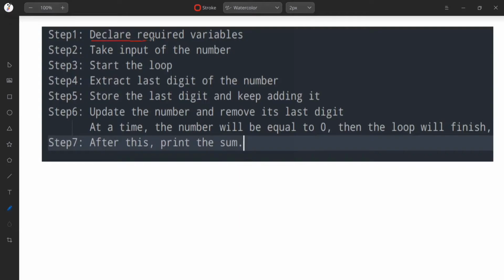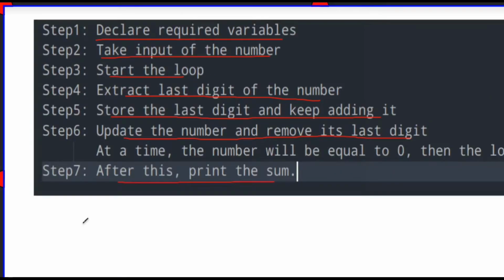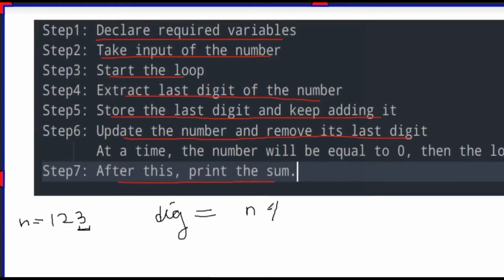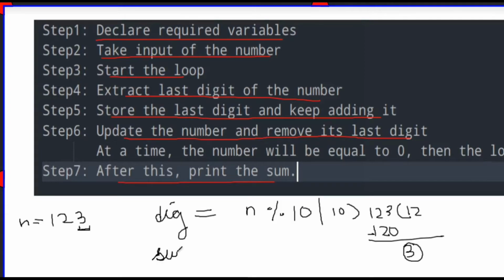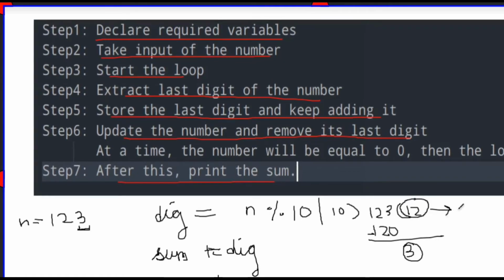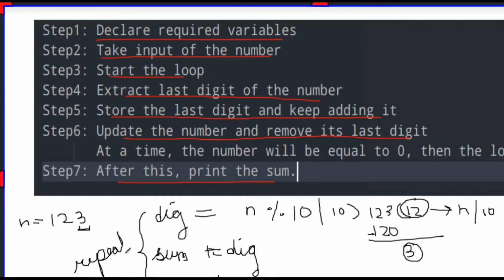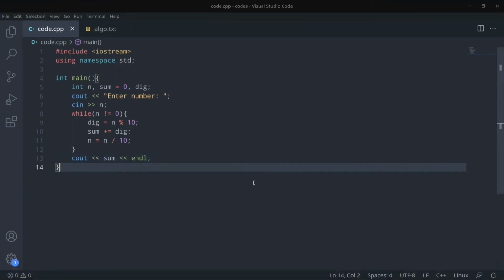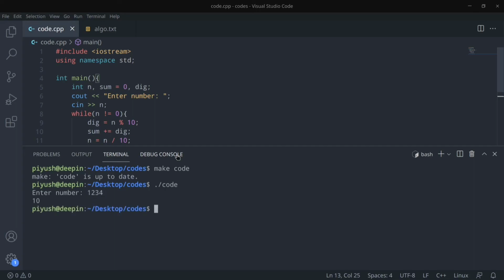Program to calculate sum of digits of a number | Detail explanation | C++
Watch the video till the end so that you can understand the concept. I have explained each and every step very clearly by taking examples.
"YOUR SUBSCRIPTION = MY INSPIRATION"